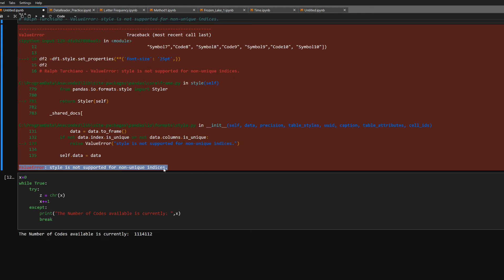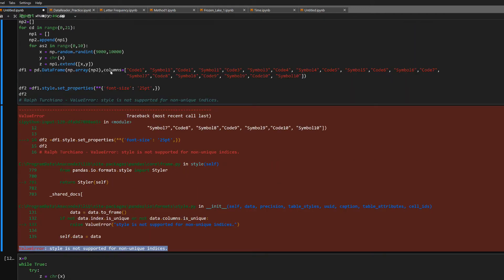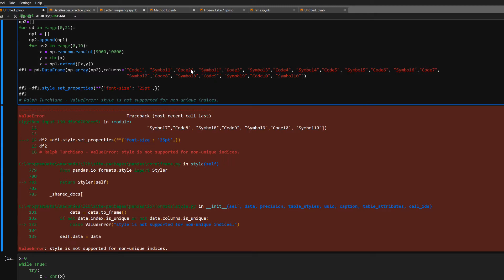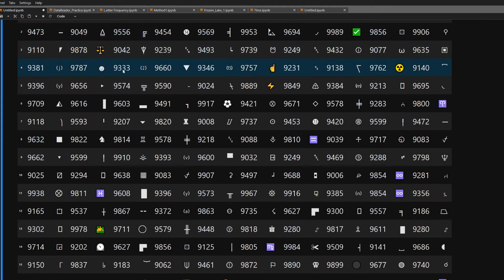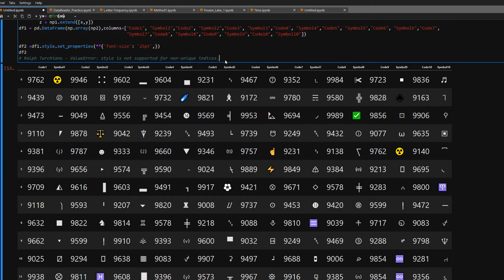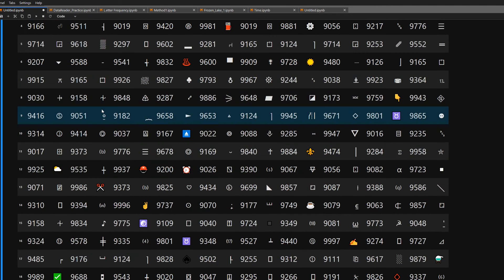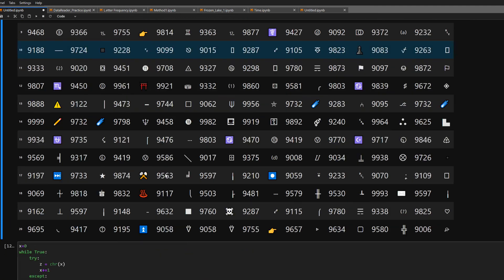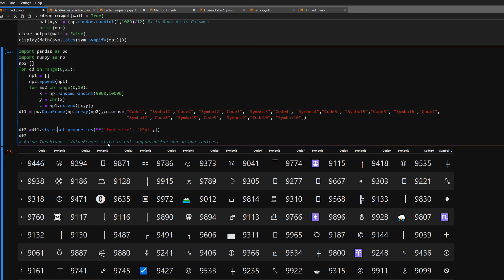Pandas Style DataFrame ValueError "non-unique indices"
Pretty basic style value error, indicating that either the rows or the column titles are not unique, yielding:
ValueError: style is not supported for non-unique indices
Code I used below:
np2=[]
for cd in range(0,21):
    np1 = []
    np2.append(np1)
    for as2 in range(0,10):
        x = np.random.randint(9000,10000)
        y = chr(x)
        z = np1.extend([x,y])
                                          "Symbol7","Code8", "Symbol8","Code9", "Symbol9","Code10", "Symbol10"])

df2 =df1.style.set_properties(**{'font-size': '25pt',})
df2